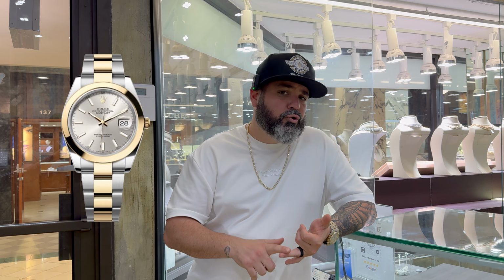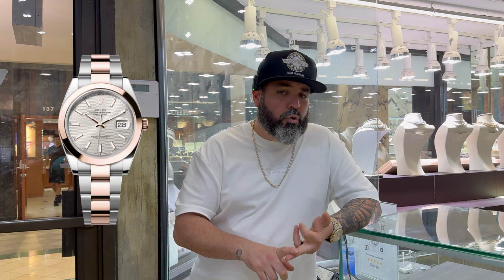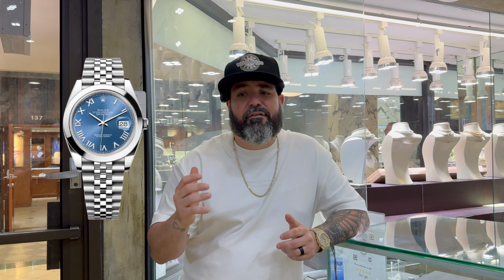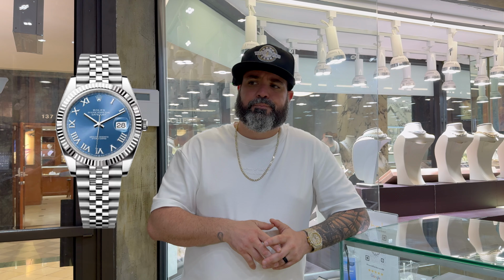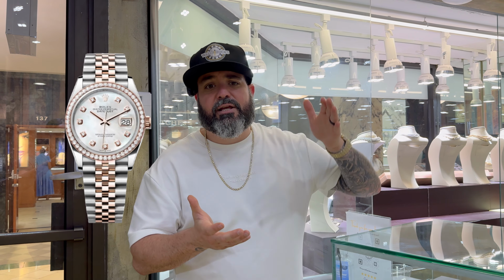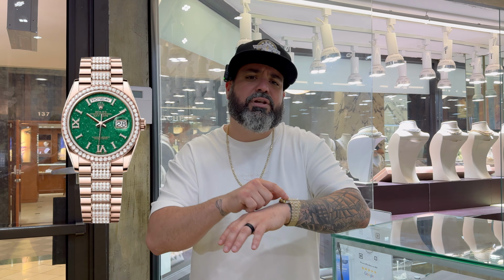What's worth buying at the AD?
Hey Guys! On today's video Arnaldo will talk about a common question we get at our store "which watches are worth buying at the Rolex store?". He'll give us some advices about the watches that are worth the investment.

We are located on the first floor of the Seybold Building in Downtown Miami.

If you are interested in checking out our Inventory, our website is

Anything on there can be shipped or picked up in our Miami Location!